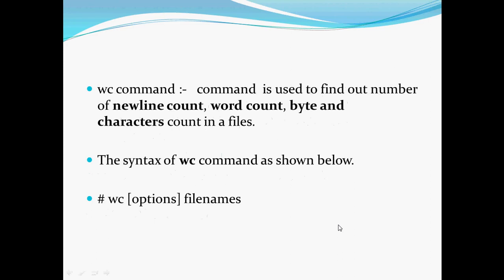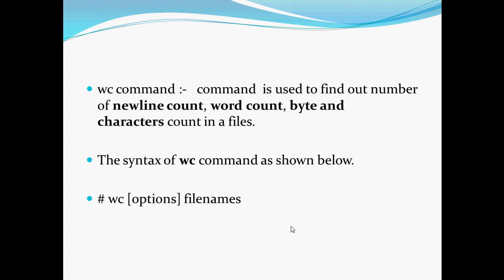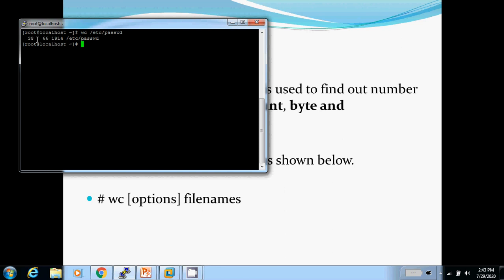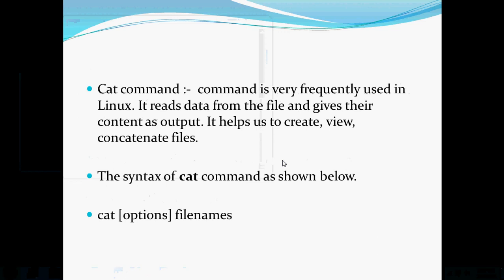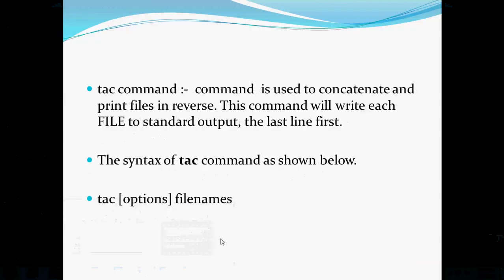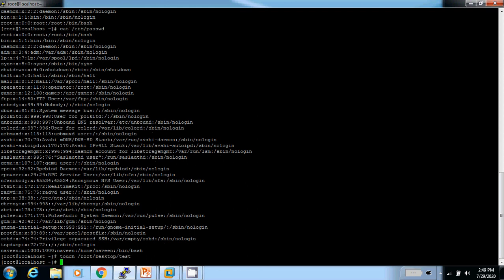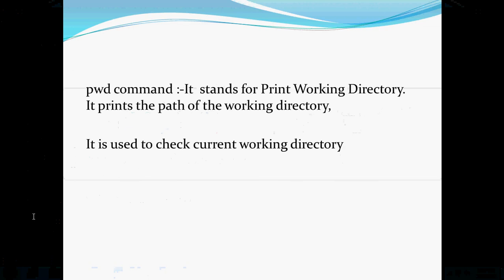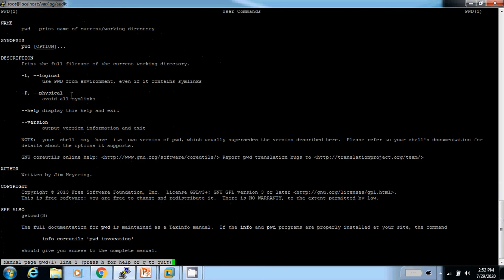linux lecture 5 basic commands (wc,cat, tac,pwd) in linux